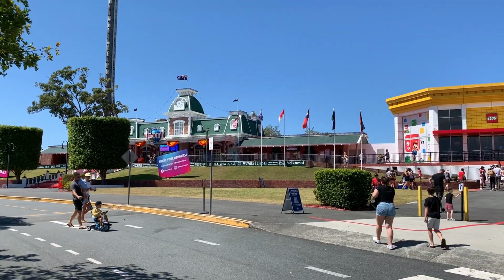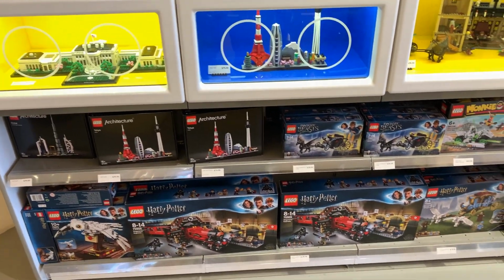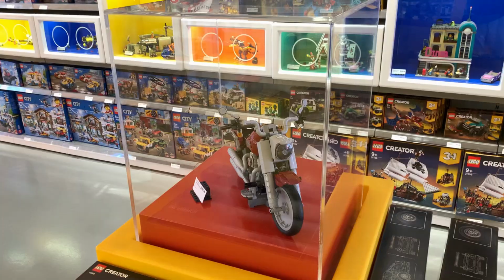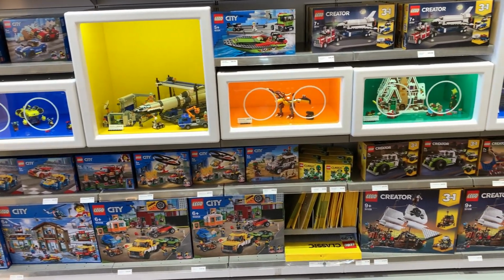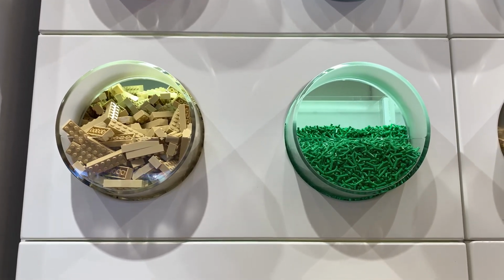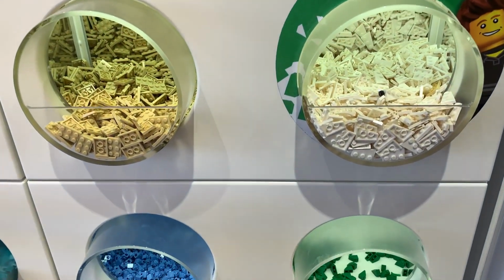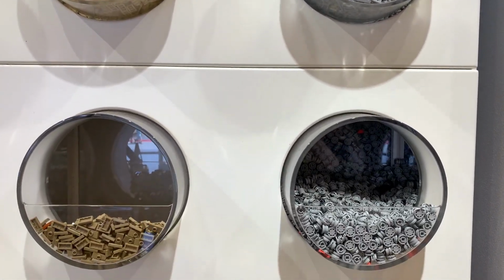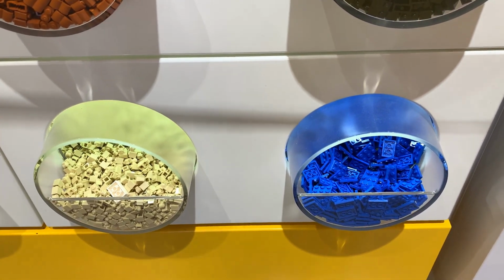DREAMWORLD LEGO STORE UPDATE OCTOBER Pick a brick wall update OCTOBER 2020 Full Store Review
Dreamworld lego shop is located on the gold coast.  It has the largest range of lego sets available around the area.  A lot of sets have been restocked with more coming in the next few days.  The pick a brick wall also has some new elements available that they haven't had in the past.  In our October update we will take a look around the store which will hopefully help with your future shopping experience at the store.
00:46  Star Wars Sets available
2:15    Back wall update
3:04    Disney Sets
3:50    Creator Sets available
5:44    Pick a brick wall update